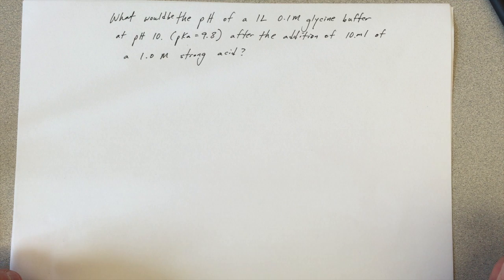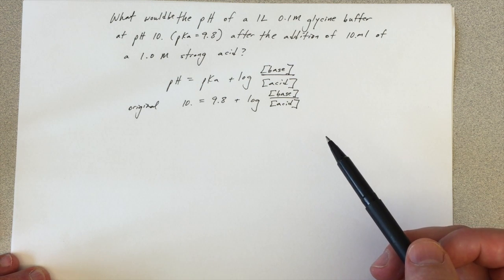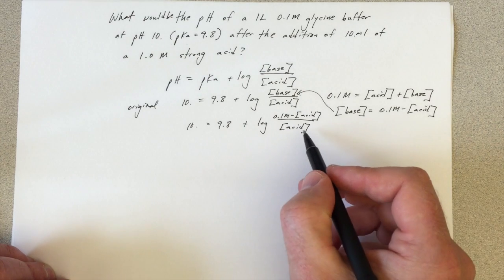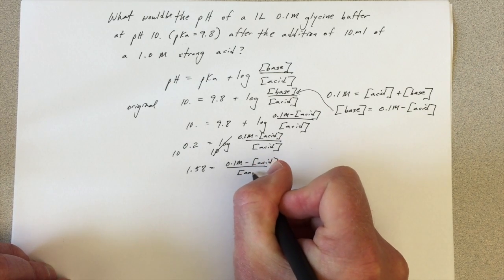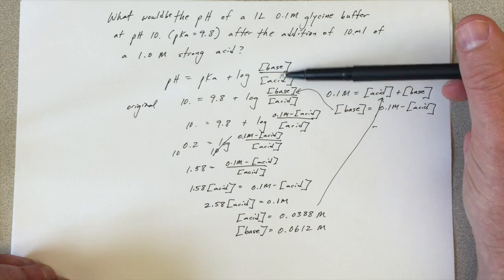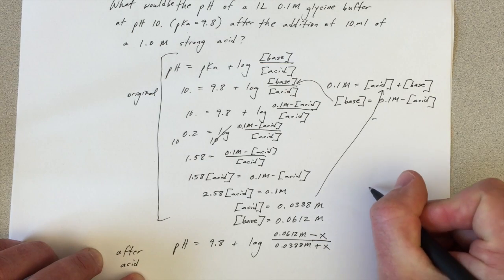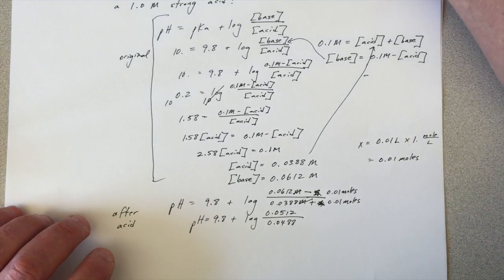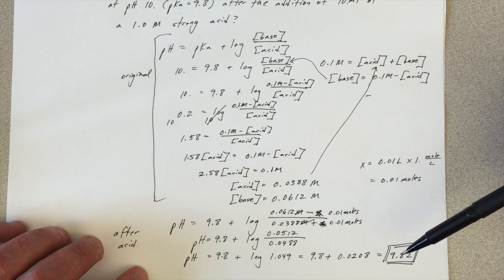Buffer treated with Acid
Henderson-Hasselbalch equation